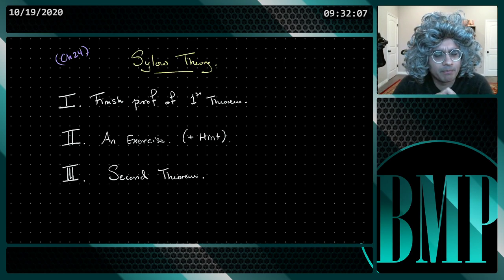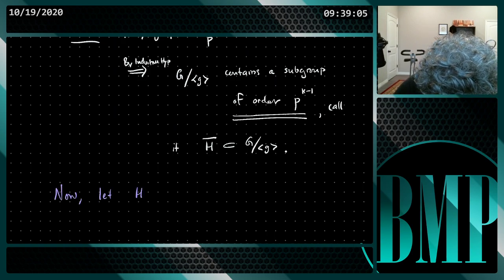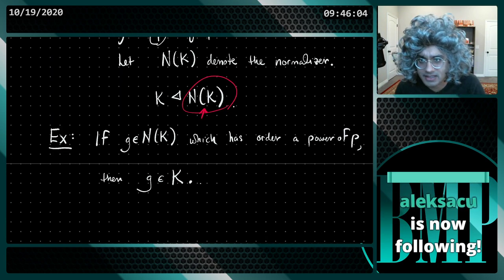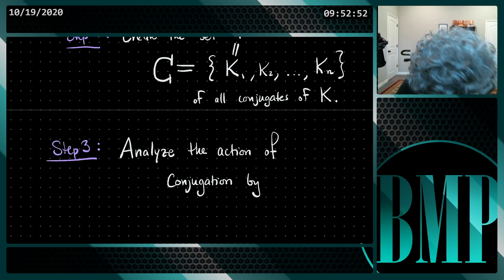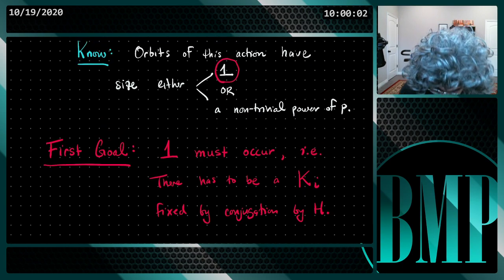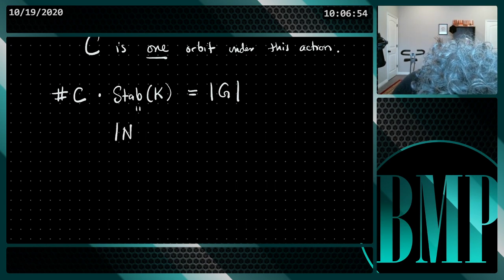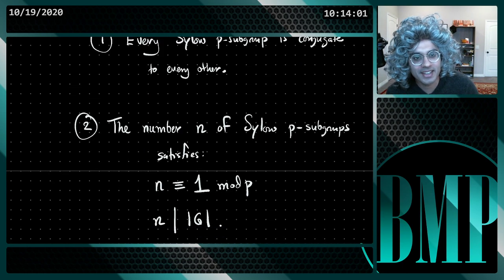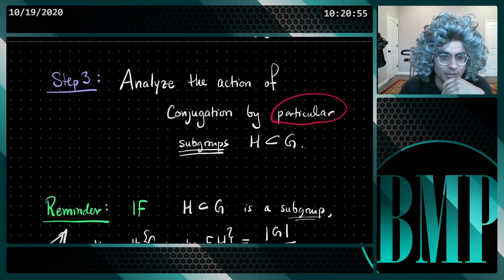[ABSTRACT ALGEBRA] -- SYLOW THEORY